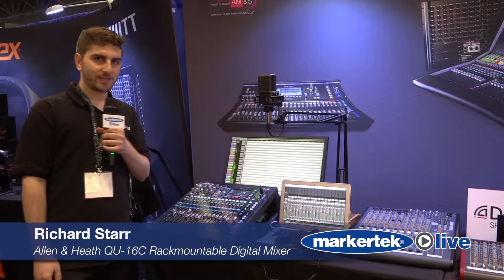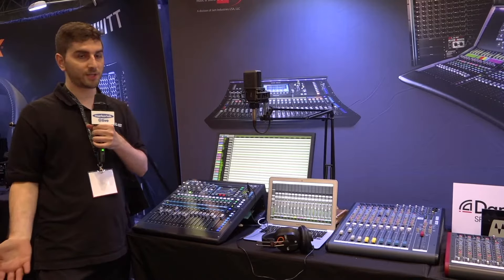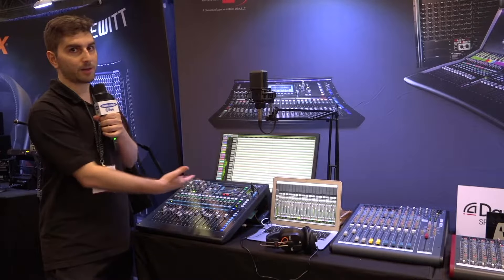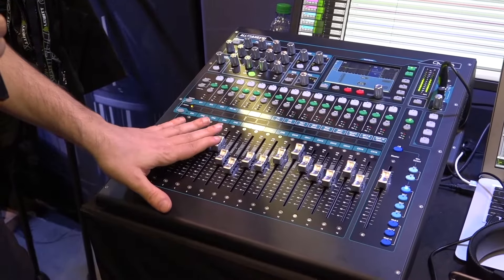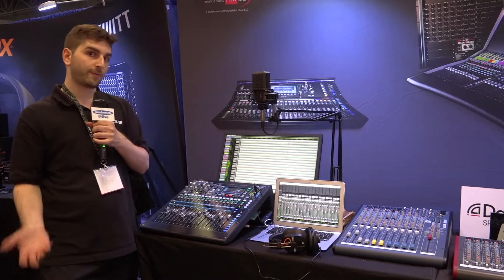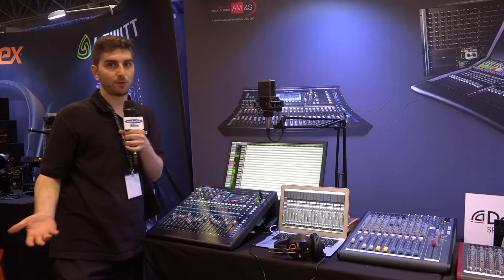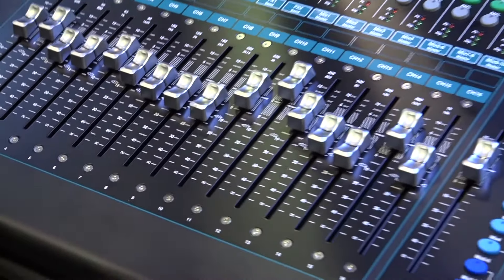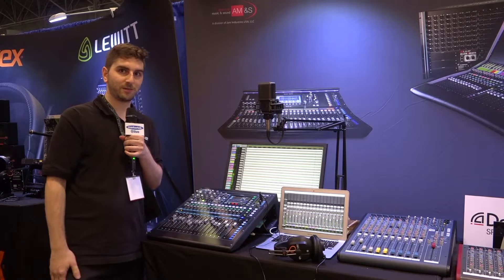Allen & Heath QU-16C 16 Channel Rackmountable Digital Mixer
Now in a feature-packed new Chrome Edition, Qu-16 reshapes digital mixing with innovative design and exceptional functionality combining to create a superb professional mixing experience. Bristling with all the features you'd expect from a top of the range digital console and incorporating technologies pioneered on our GLD and iLive digital mixing systems, Qu-16 has the power and pedigree to deliver class-leading audio performance. Hot new features in Qu V1.8 firmware (coming in mid-October) include Automatic Mic Mixing and a Spectrogram for feedback-hunting. Qu Chrome Edition models also feature upgraded, high contrast metallic finish controls. Whether you're switching from analogue or updating your digital desk, it's time to experience the new digital with Qu-16.